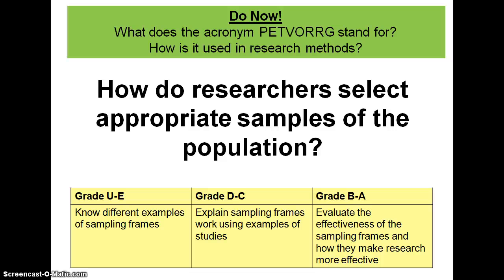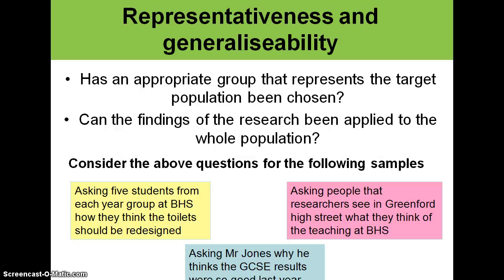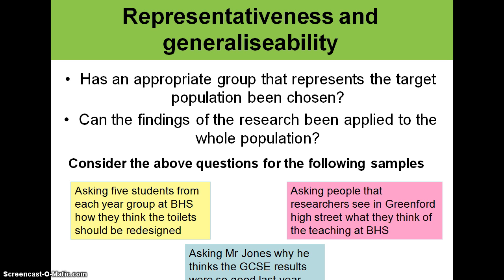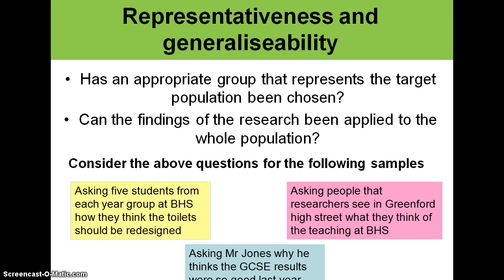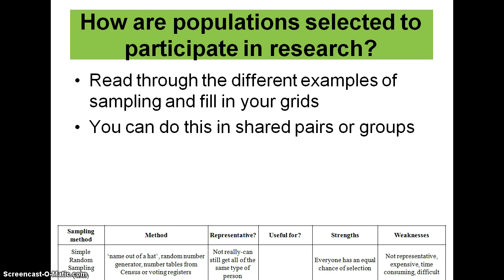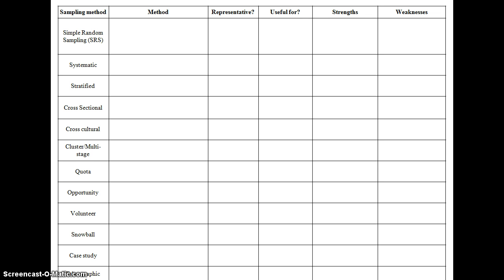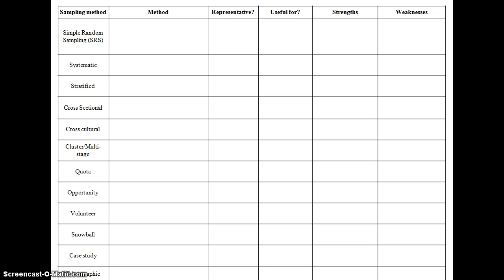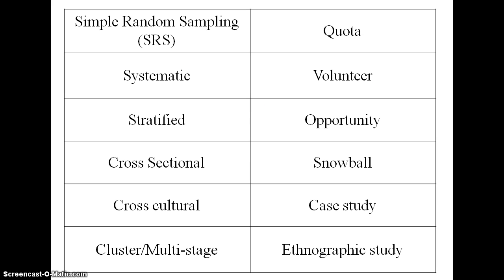Research methods sampling lesson 2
What sampling frames are and how they are used with brief evaluation